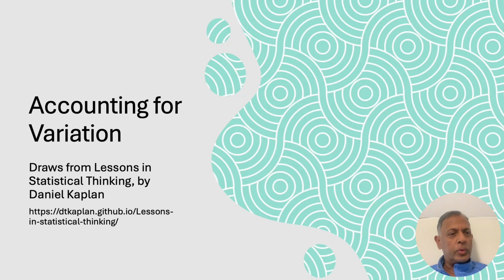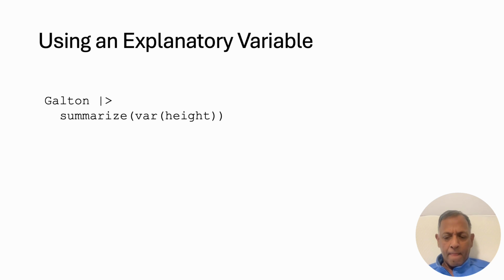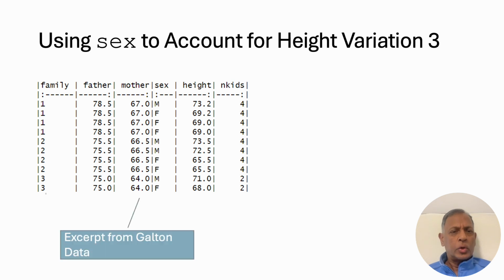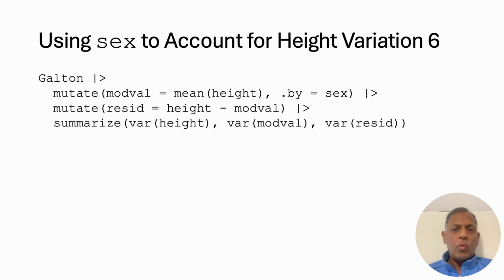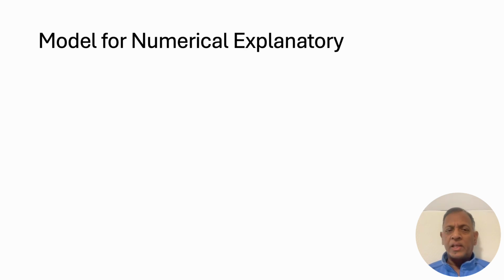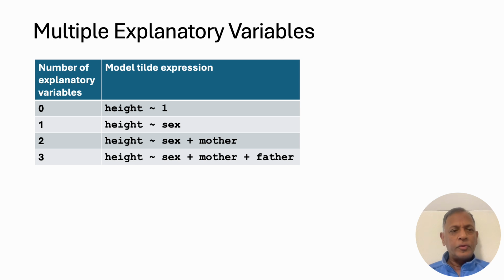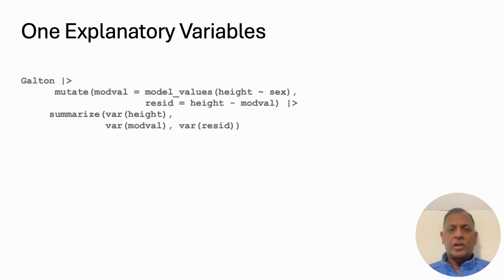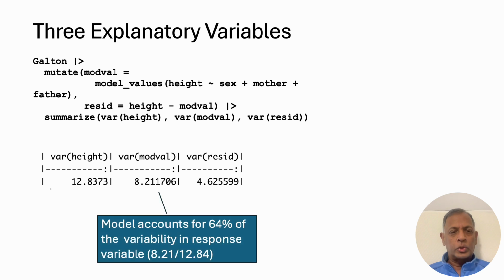2811 9 1 accounting for variation